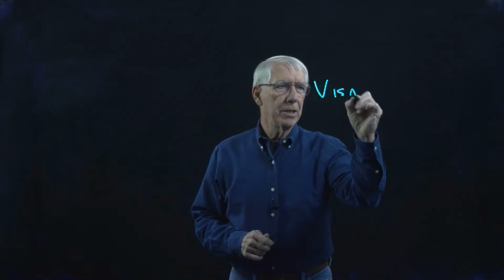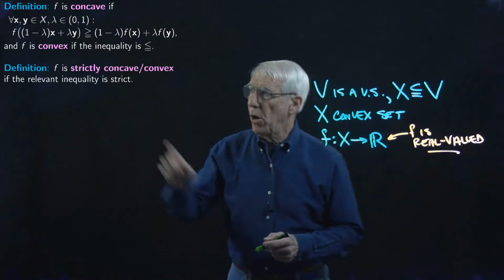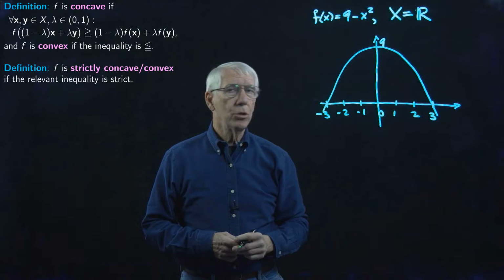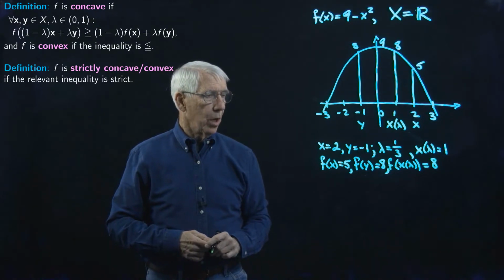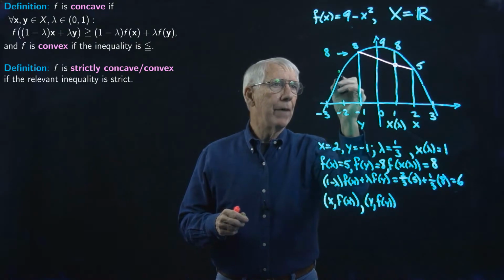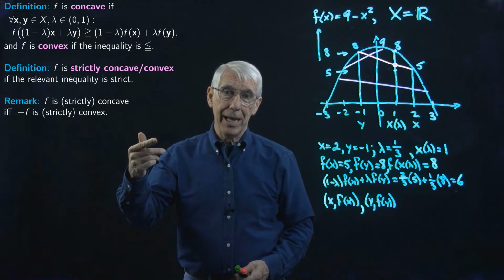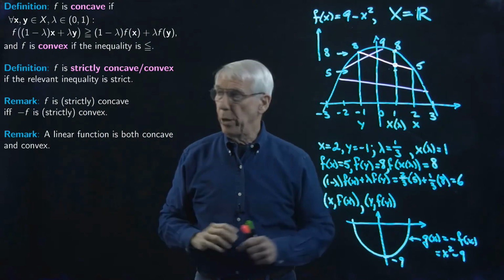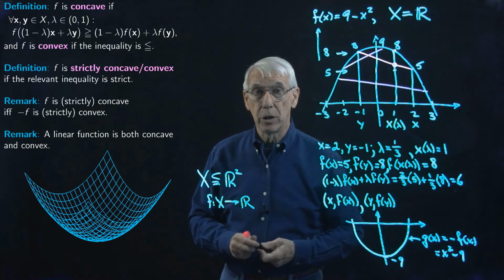Lecture 17(A): Concave and Convex Functions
Definition of concave and convex functions, and strictly concave and strictly convex functions, with examples.